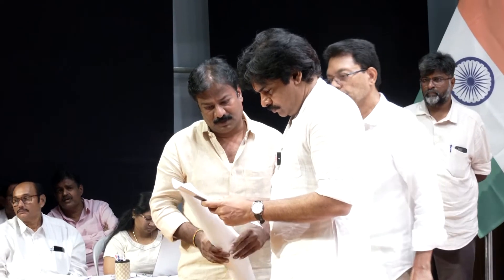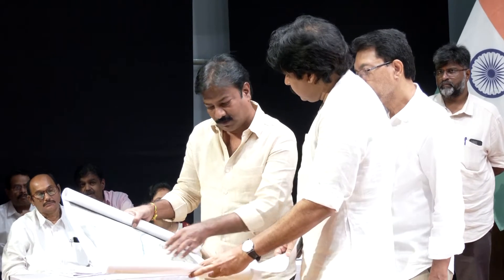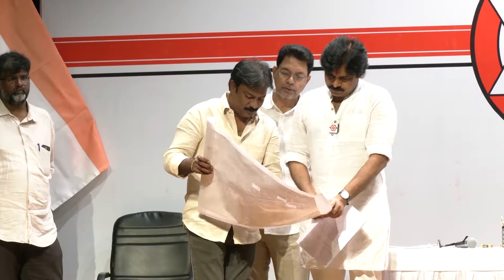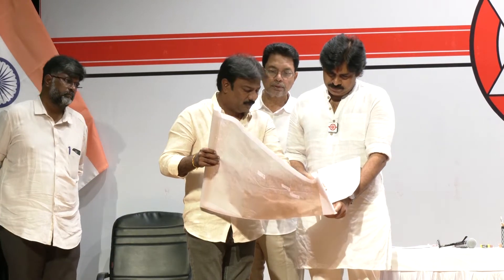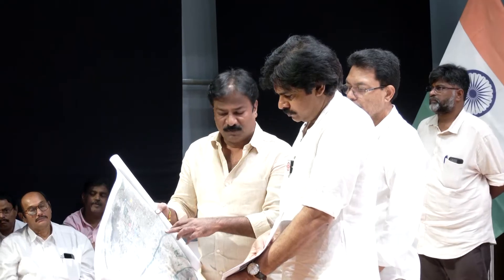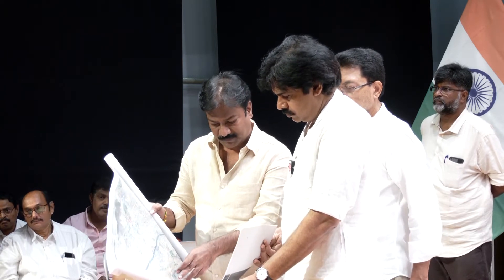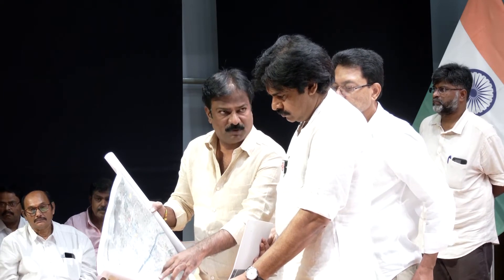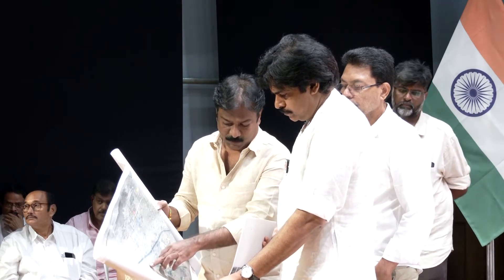విజయవాడ ఈస్ట్ పొల్యూటెడ్ వాటర్ సమస్య || రెండో విడత జనవాణి - జనసేన భరోసా || Pawan Kalyan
JanaSena or JanaSena Party is an Indian political party in the states of Andhra Pradesh and Telangana, founded by MR. Pawan Kalyan in March 2014. JanaSena which means People’s Army in Telugu language.